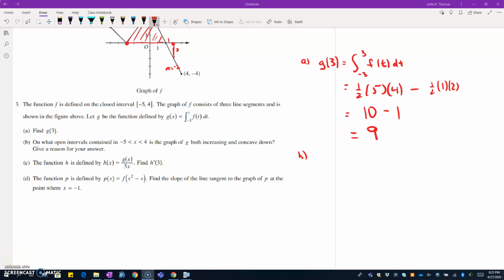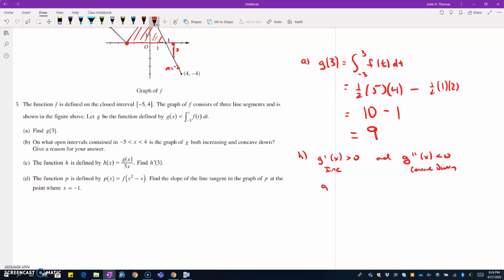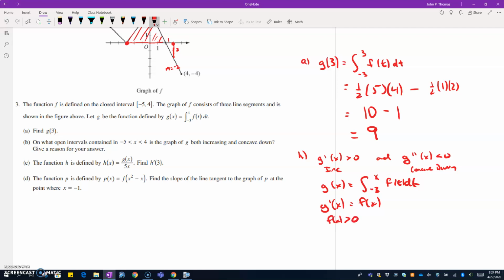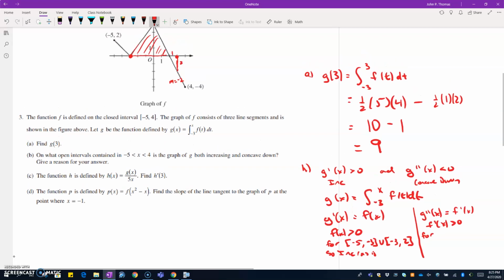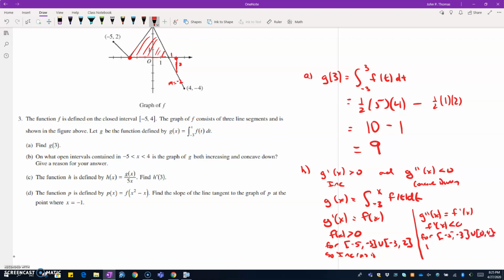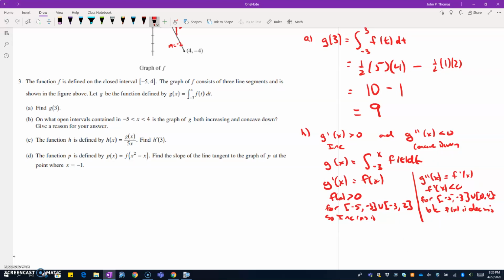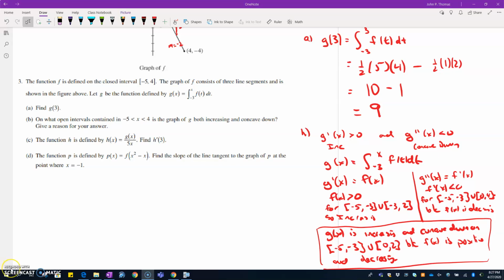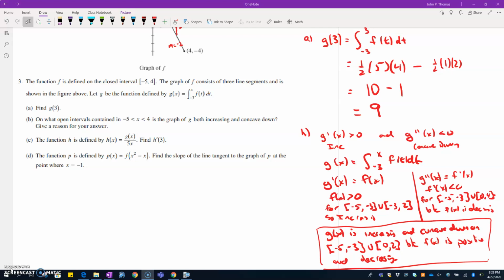FR3 Part B Explained